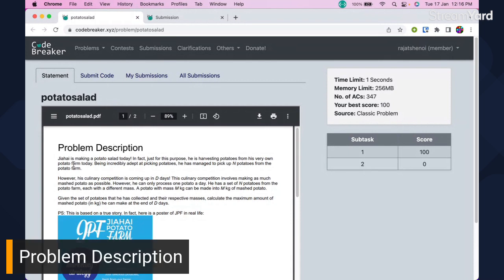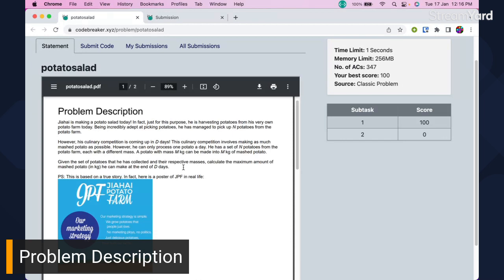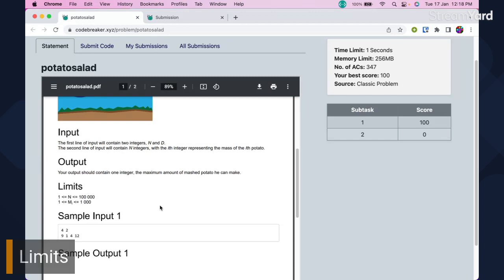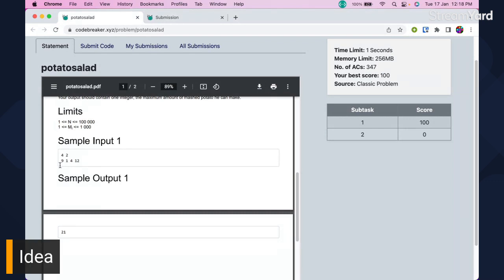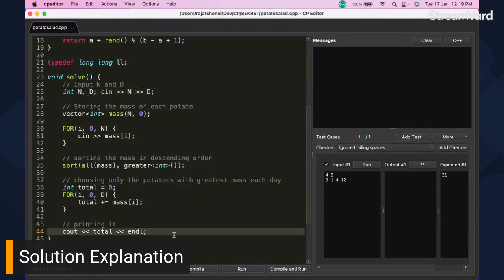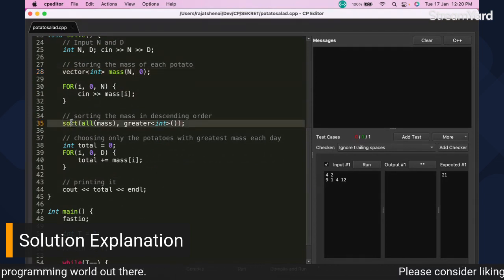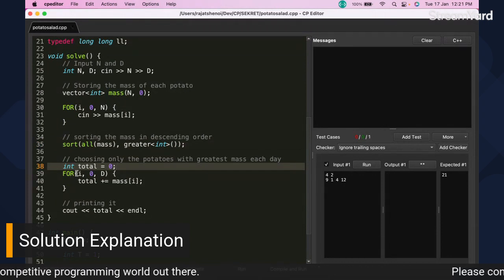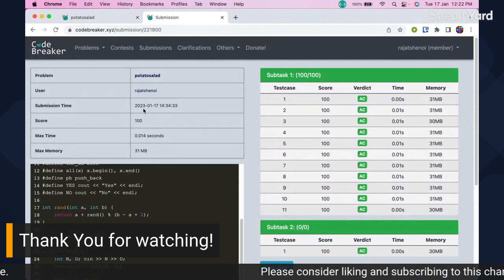PotatoSalad Solution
0:24 Problem Description
1:29 Limits
2:12 Idea
3:09 Solution Explanation
5:45 Thank You for Watching!